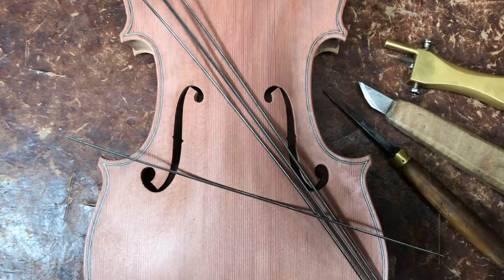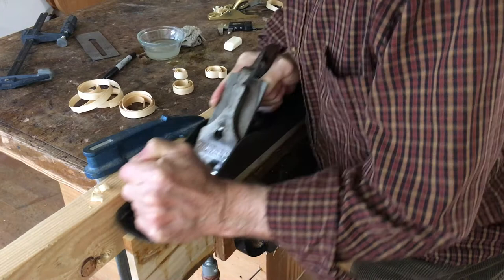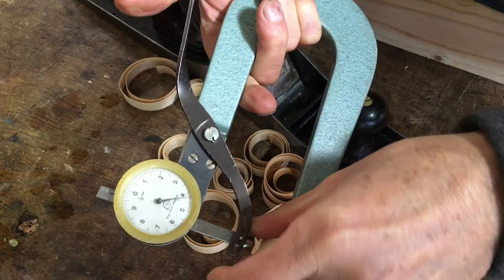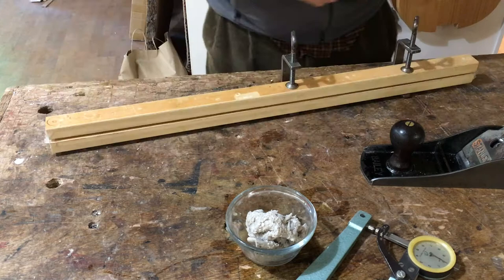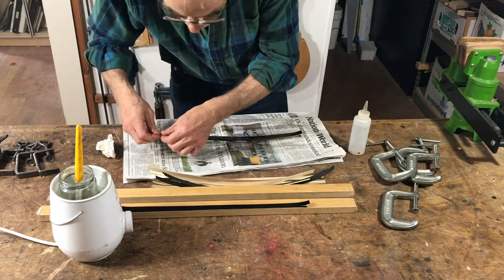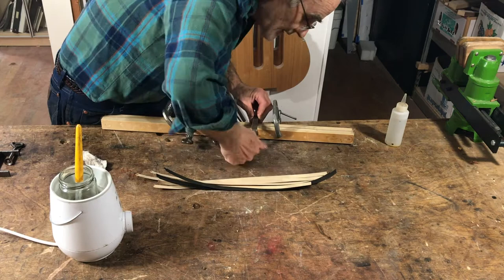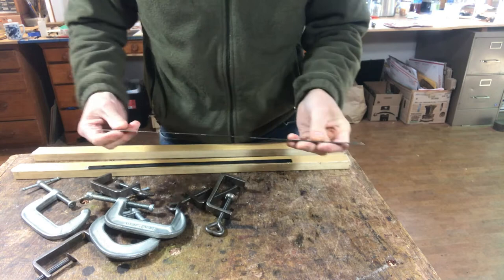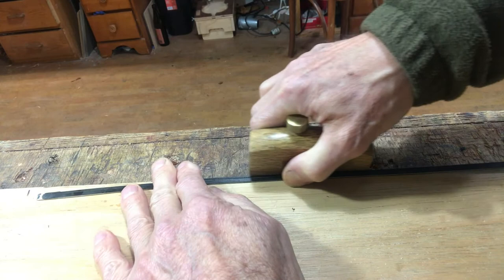Making Purfling for the Redwood Violin